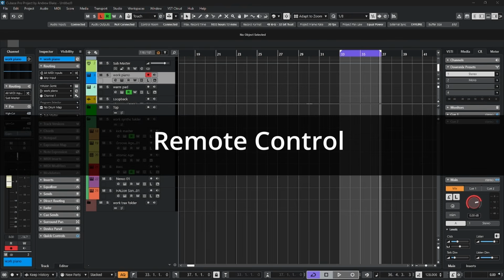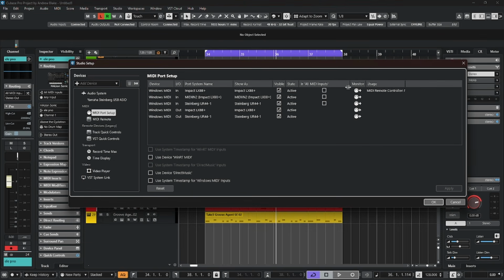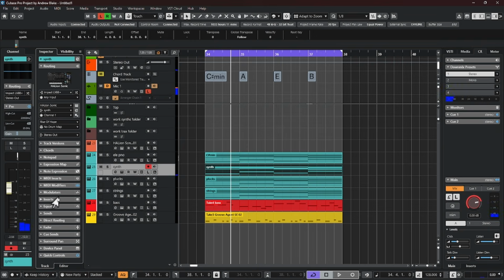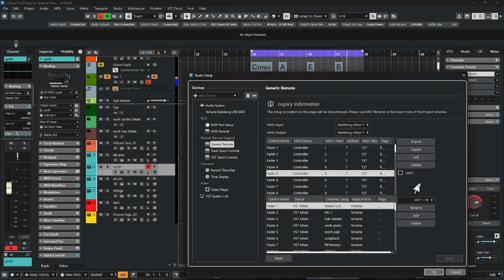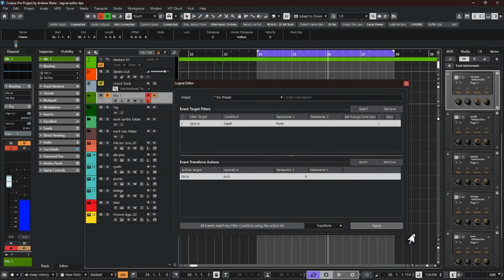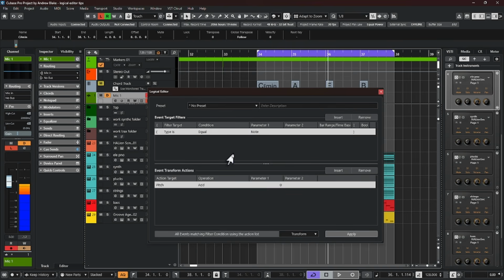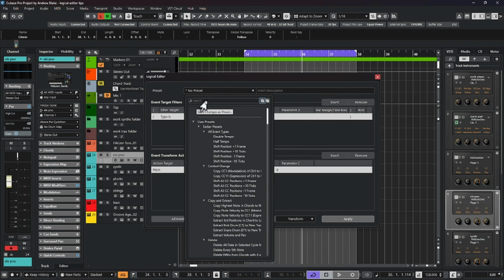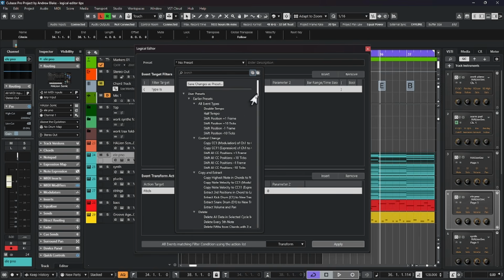Remote Control and Logical Editor in Cubase Tips for Feb 20 2026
In todays video we are going to look at Remote Control and the Logical Editor in Cubase Tips for Feb 20 2026 from The Digital Audio Manual